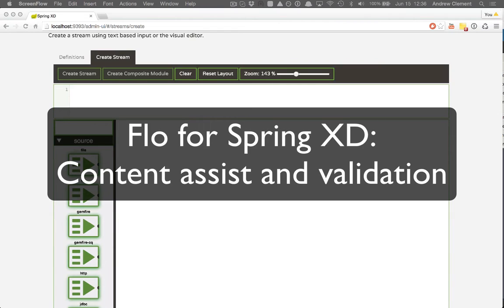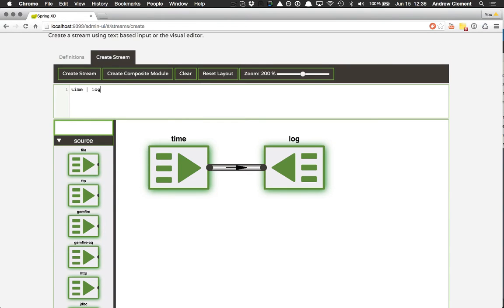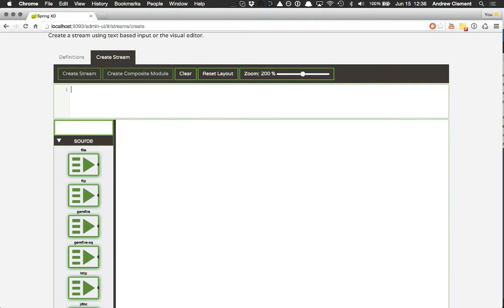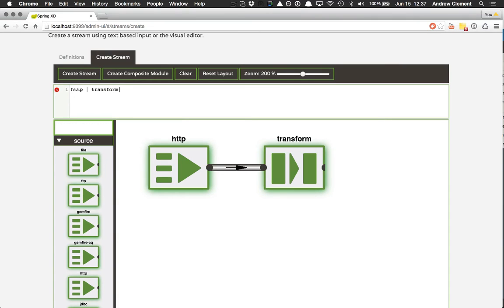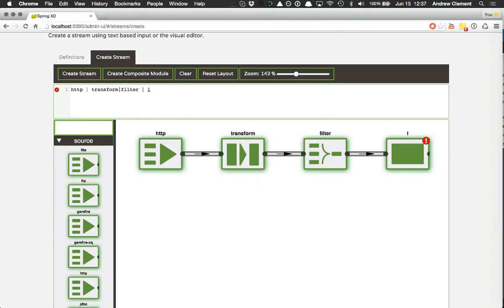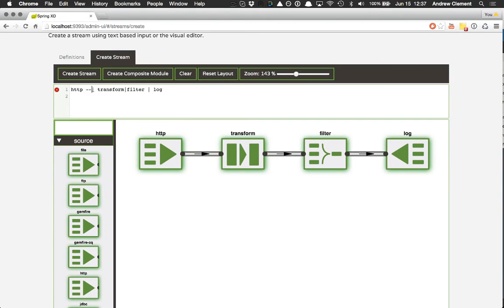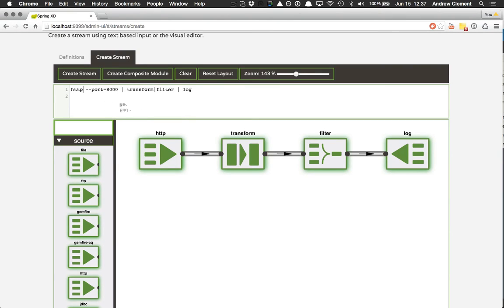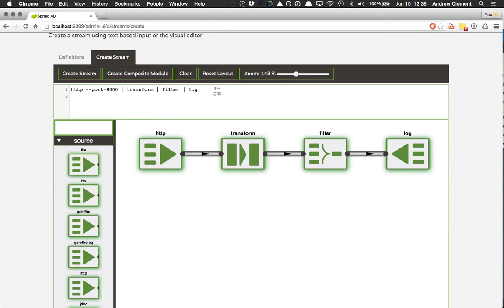Flo for Spring XD: Content Assist and Validation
Spring XD is a (big) data pipeline development and deployment platform.  This demonstrates how the Spring Flo user interface will provide content assist and validation when entering data into the UI.